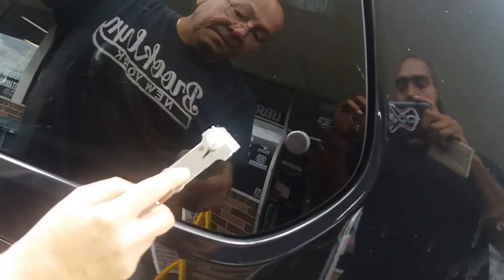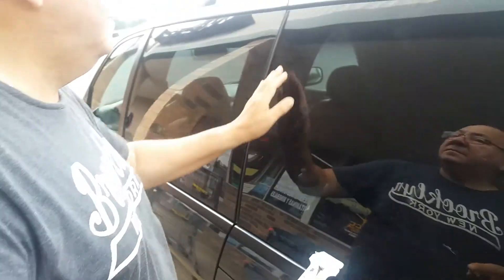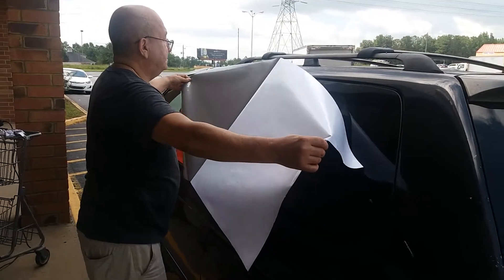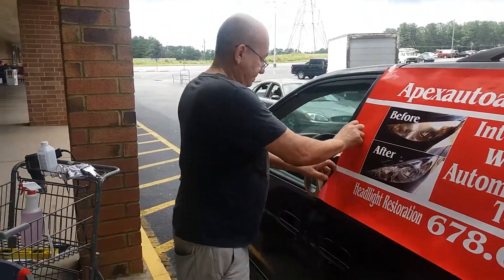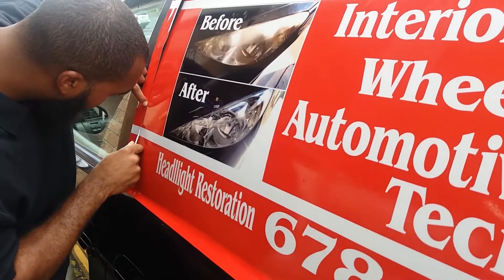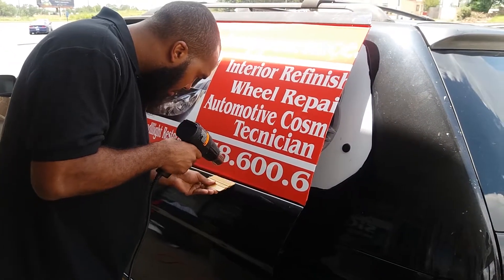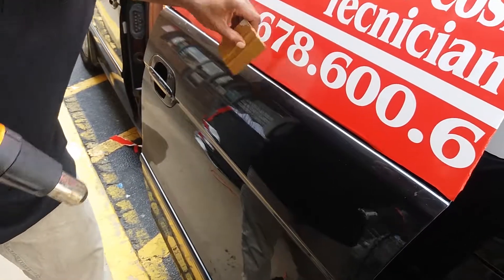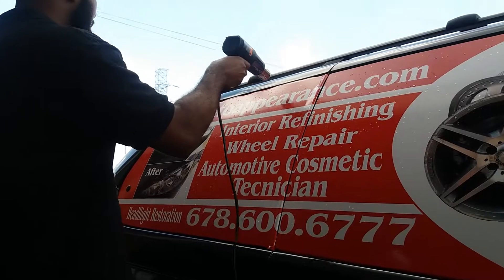Automotive custom signs at ben reyes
Arius Bell and Ben Reye doing custom signage on automotive like vinyl lettering and wide format prints onto vehicles.